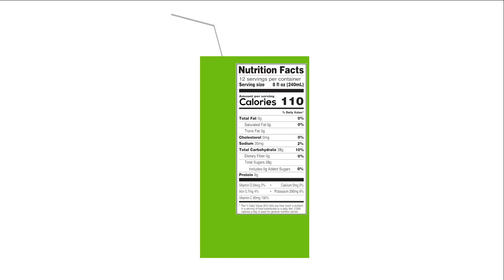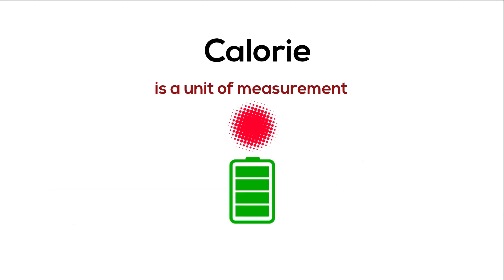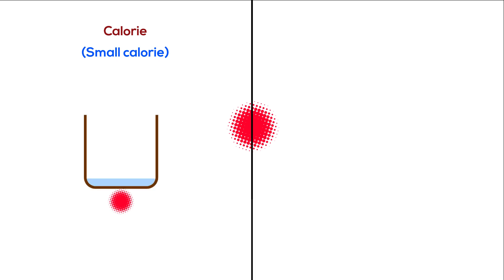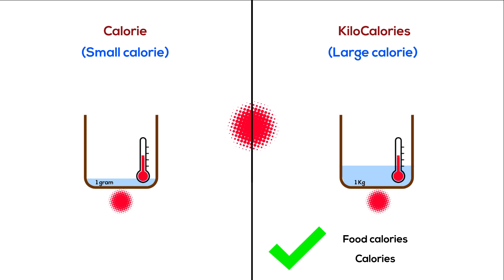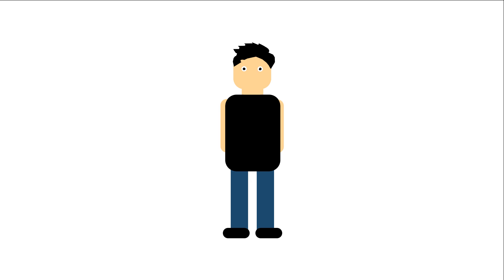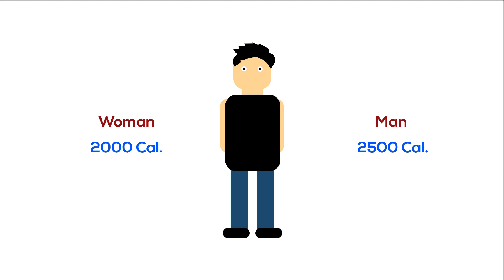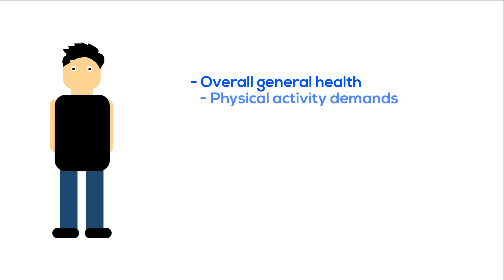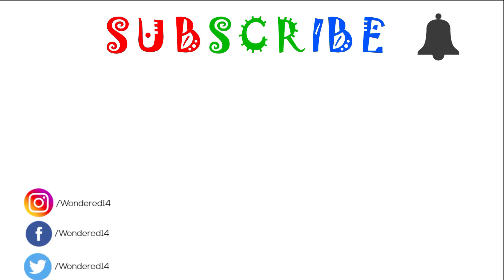What Is A Calorie?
What is a calorie that we keep on talking about? and how much should you get and burn per day?